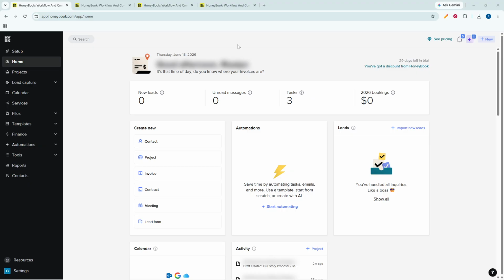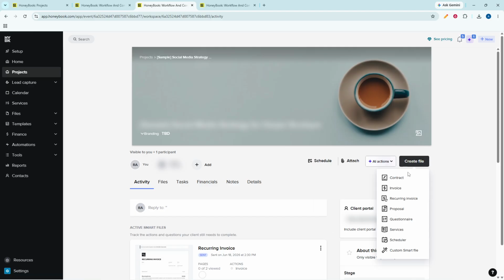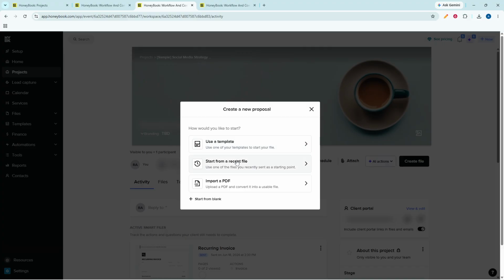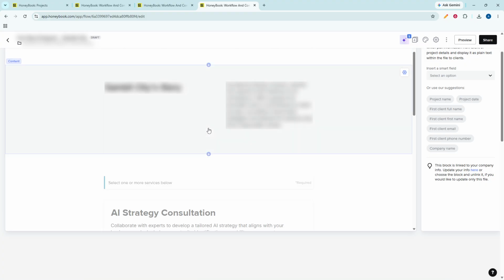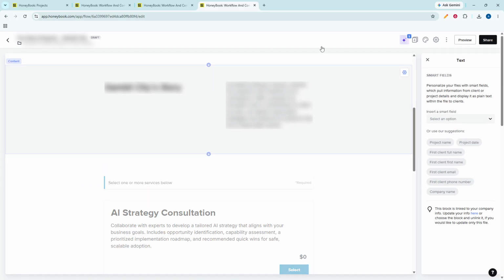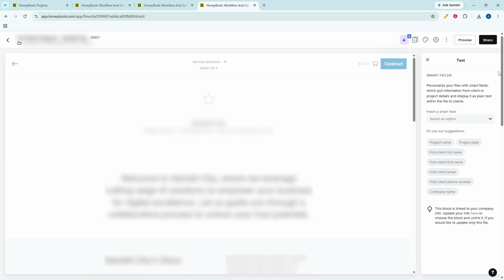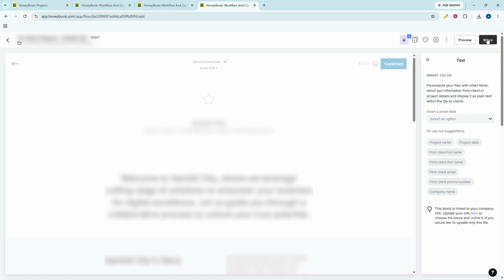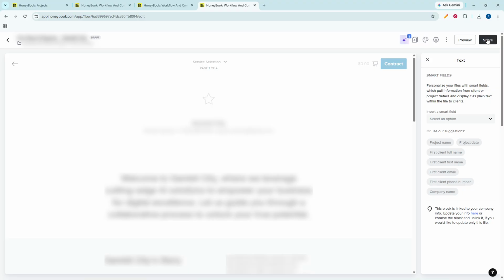How to Send a Proposal in HoneyBook [2026 Step By Step Guide]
In today’s video, I’ll show you how to send a proposal in HoneyBook step by step. Whether you're pitching services, presenting pricing, or onboarding clients, this guide will help you send professional proposals efficiently.

You'll learn how to create proposals, customize proposal details, send proposals to clients, and track client activity in HoneyBook.